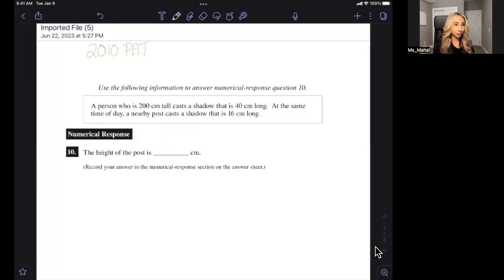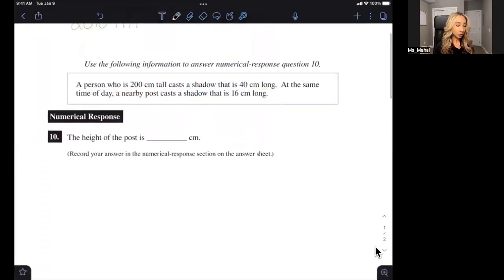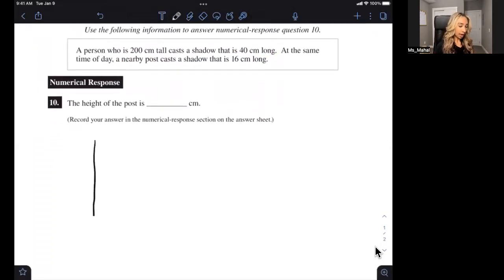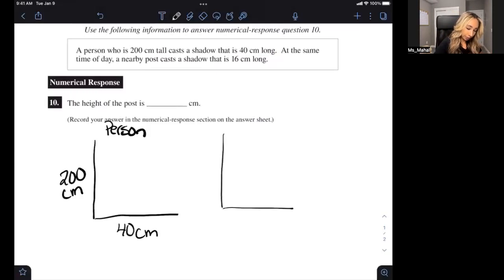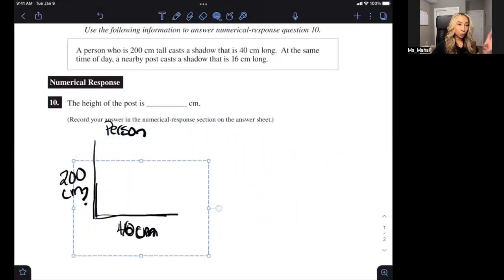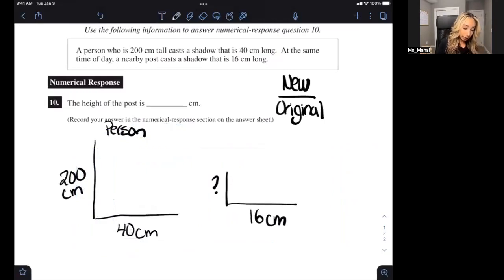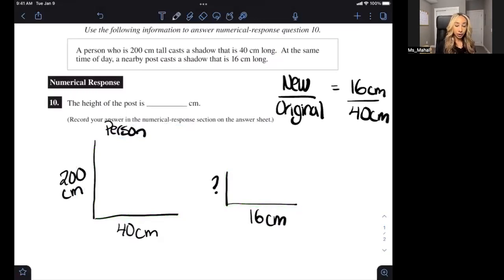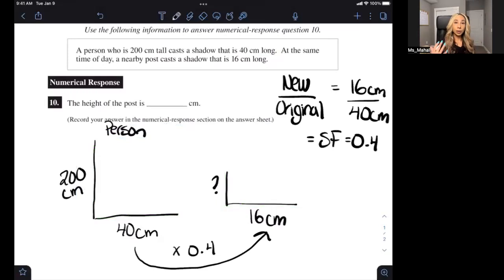MATH 9 PAT 2010 - PART B NR 10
Hi all, I just go a request for this question. Hope the studying is going well.